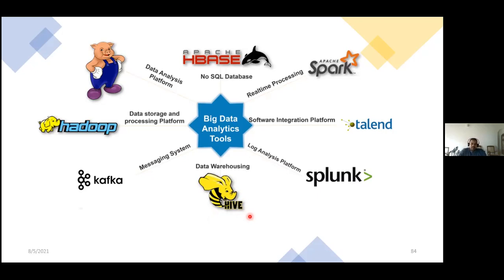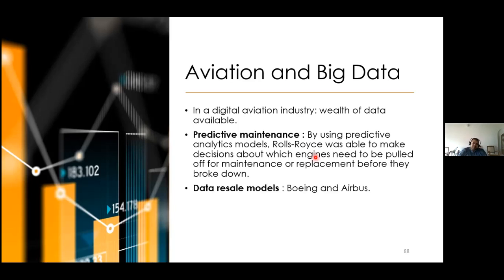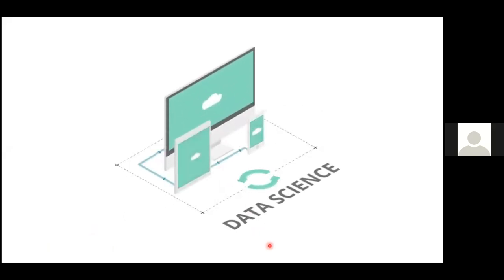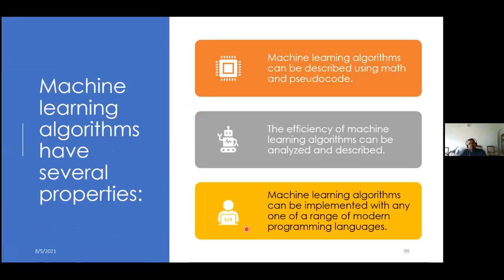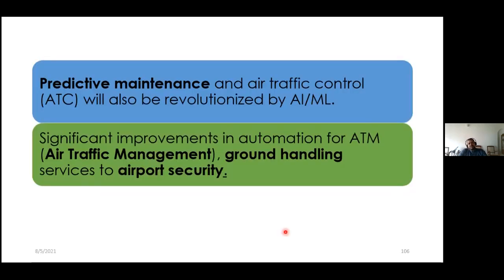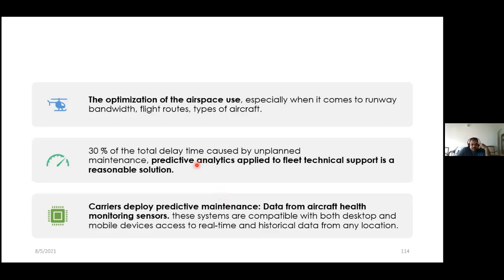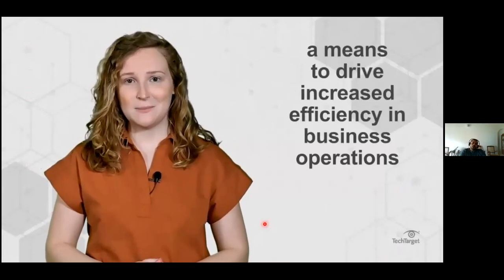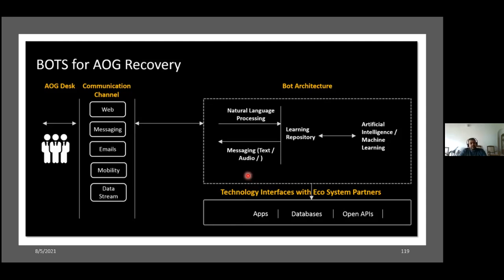Database Management & Using Analytical Data for Decision Making - 2nd Session